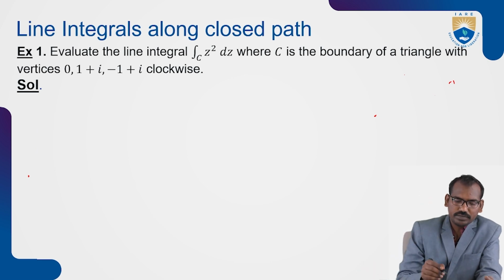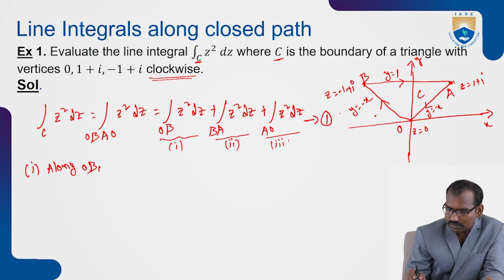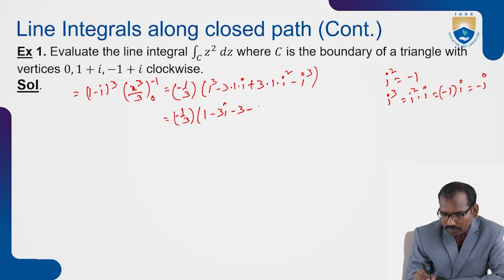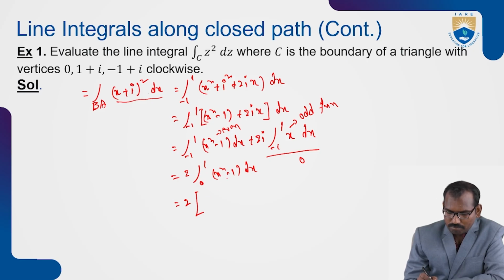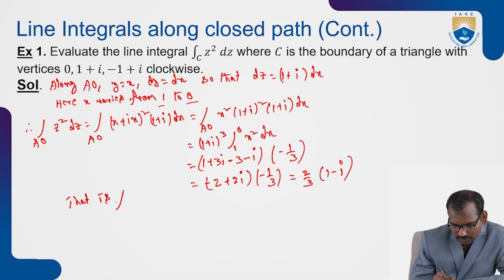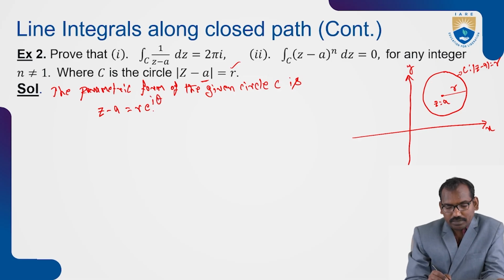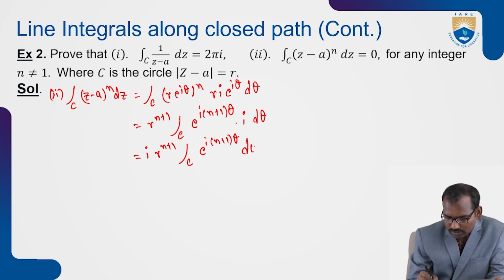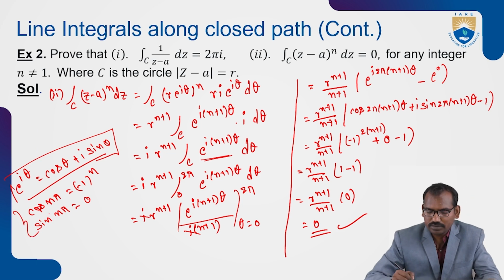Complex Line Integral along Closed Path by Dr. P Jaikanth Yadav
Complex Line Integral along Closed Path by Dr. P Jaikanth Yadav | IARE

A Complex Line Integral along a closed path (or contour) is the evaluation of a complex function
𝑓
𝑧
f(z) over a path that starts and ends at the same point in the complex plane. It helps analyze complex functions and is essential in the study of analytic functions and Cauchy’s Integral Theorem.

complex line integral, closed contour, Cauchy’s theorem, analytic function, contour integration, complex analysis

Telangana, India.